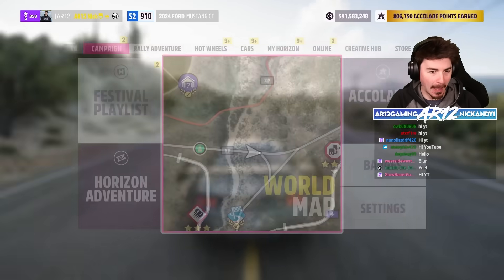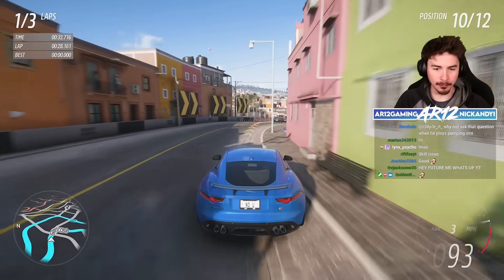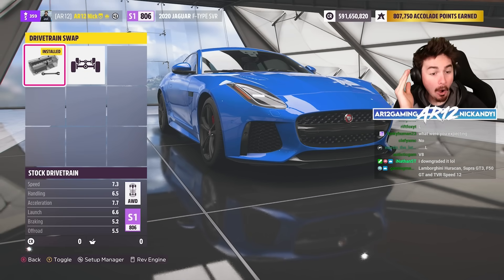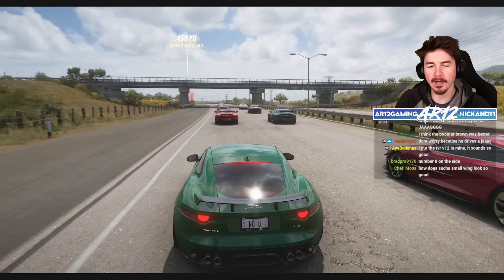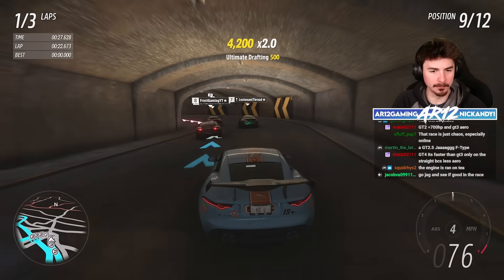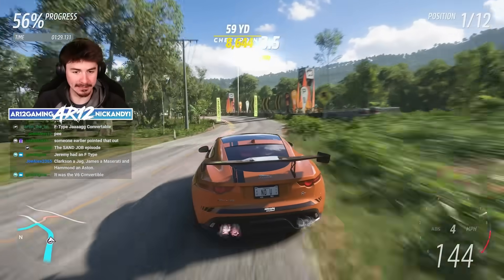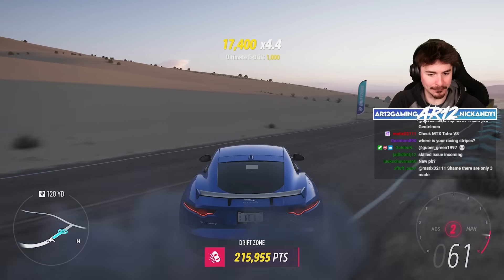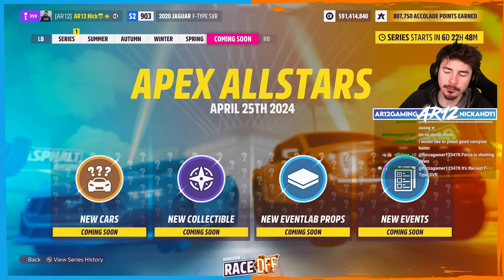Forza Horizon 5 : New ULTIMATE Drift Car!! (FH5 F-Type SVR)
Forza Horizon 5's Jaguar F-Type SVR is here! We're jumping into FH5 Update 32's Final Car, the FH5 2020 Jaguar FType SVR! With some FH5 Customization, we build one of Forza Horizon 5's Best Drift Cars!